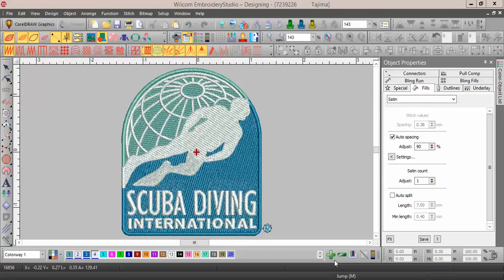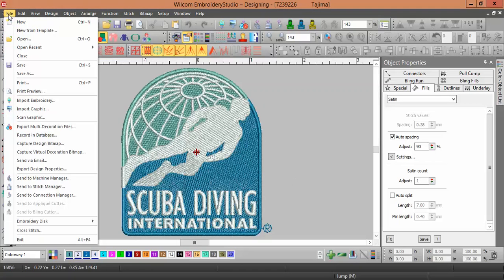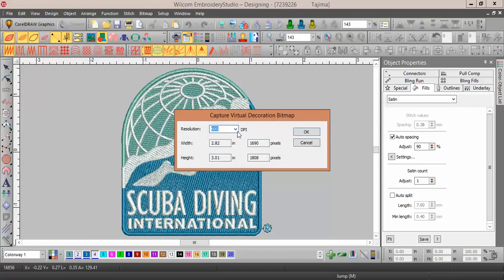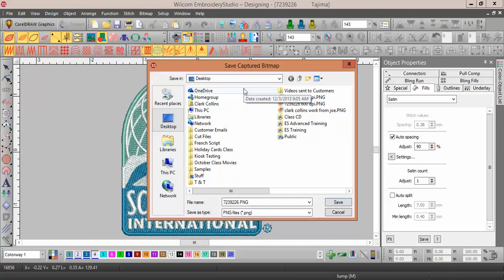EmbroideryStudio e3 - Virtual Decoration